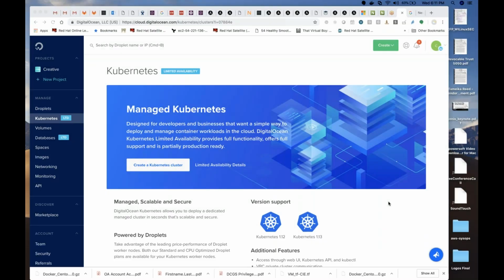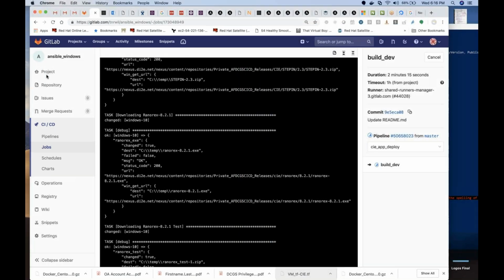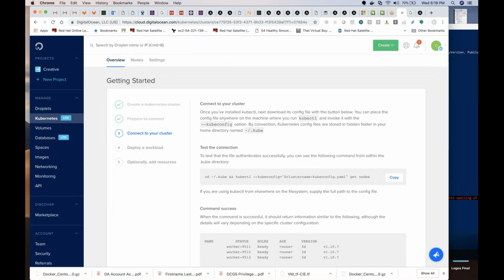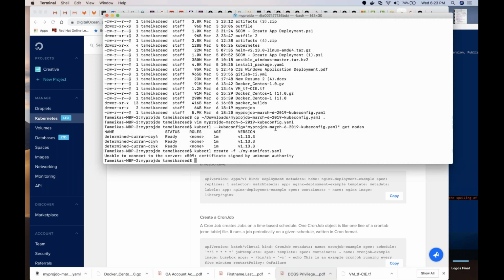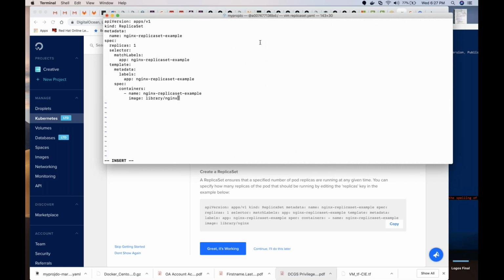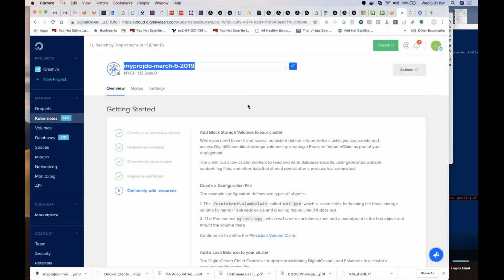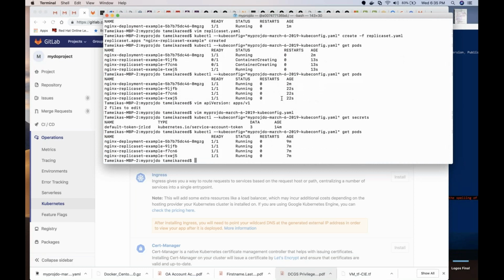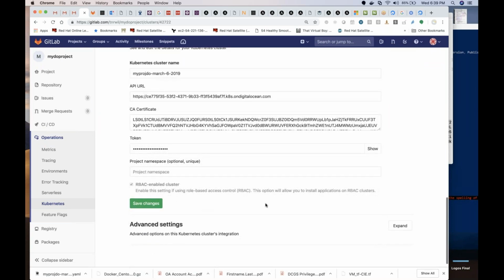Women In Linux: Virtual Meetup - March 6, 2019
Add External Kubernetes Cluster to GitLab

Join Women In Linux and build an external Kubernetes cluster and connect with Gitlab.

Weekly Virtual/Interactive Meetup
Wednesday, 7pm - 9pm EDT

Women In Linux is a non-profit organization supporting women in Linux-centric tech careers who want to obtain and sustain a thriving career in tech.